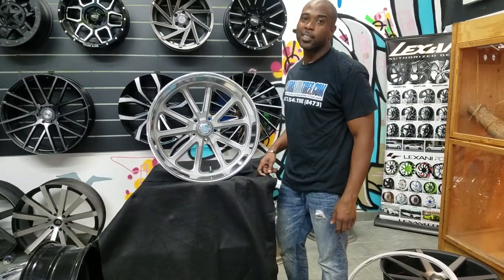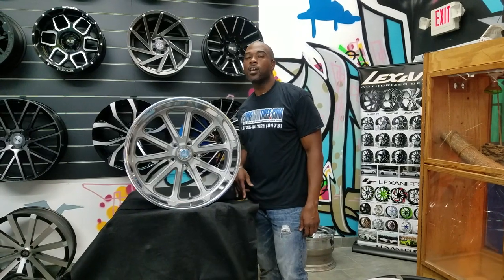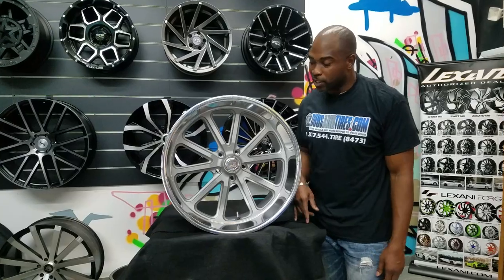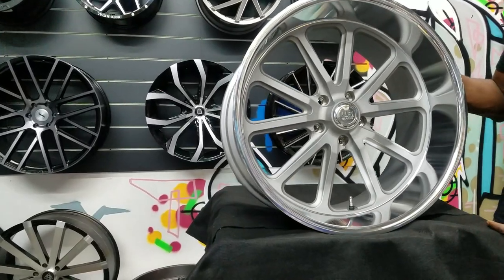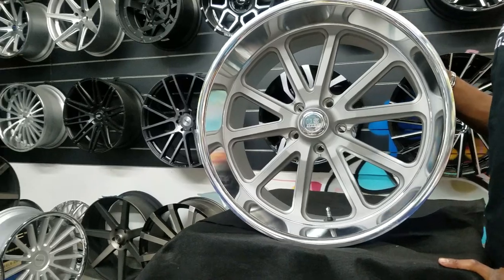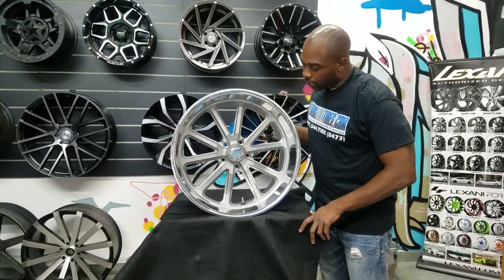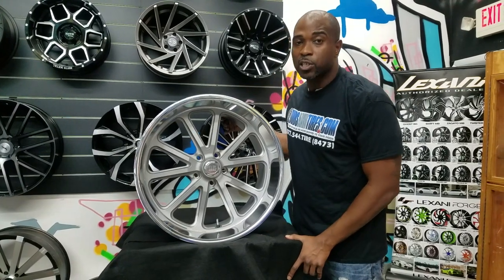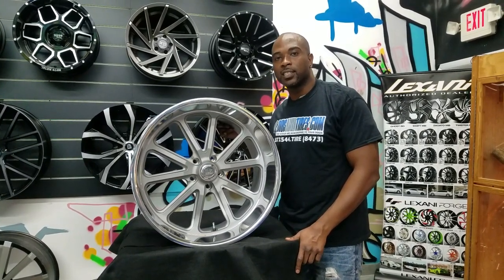DUBSandTIRES.com 22x11 US Mag Rambler U111 Gunmetal Wheel Chevy C-10 Impala Caprice Monte Carlo